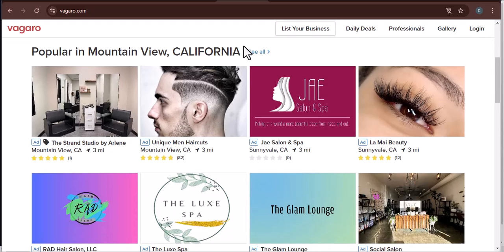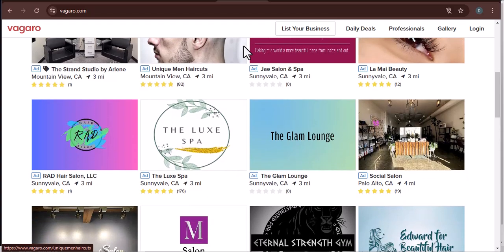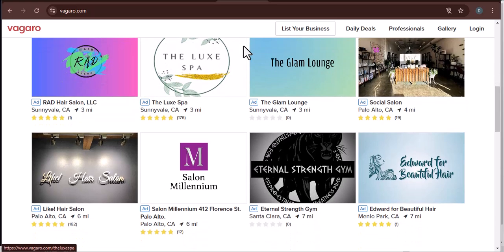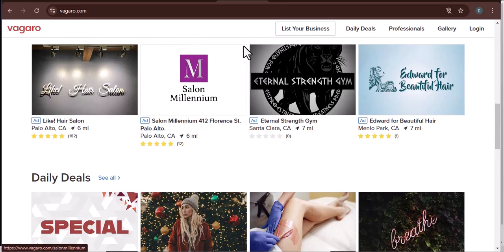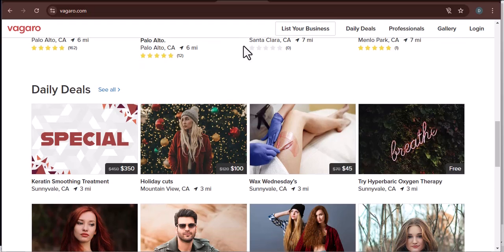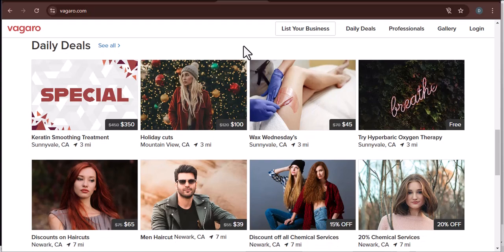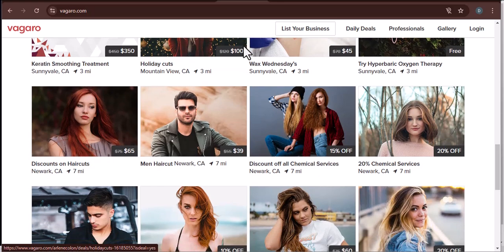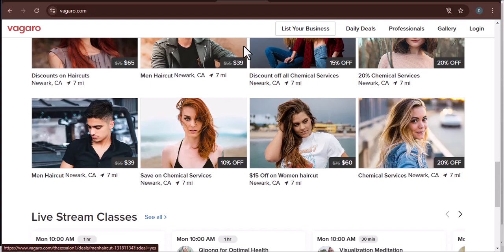How do I open an online booking on Vagaro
In this video, you will learn about How do I open an online booking on Vagaro

9 YouTube Channel Ideas to Help You Choose Your Own

✅IGNORE THIS
Related Search: